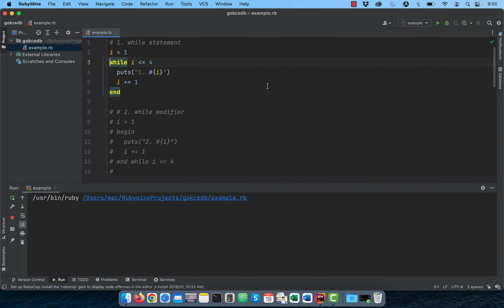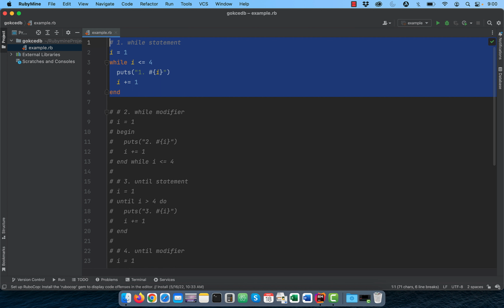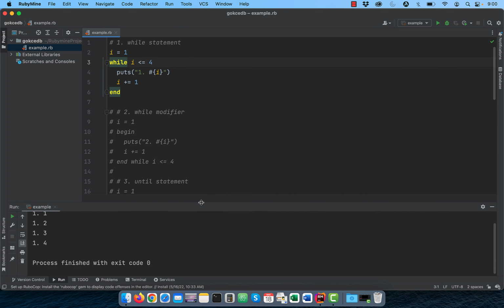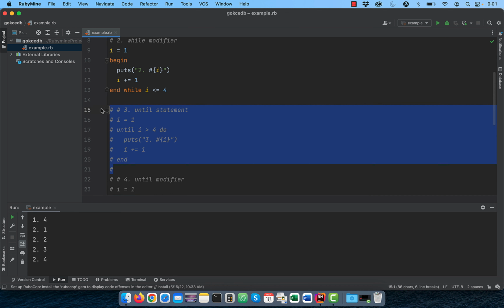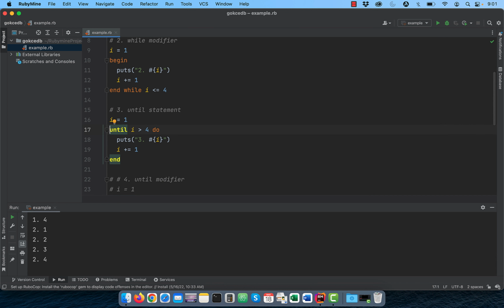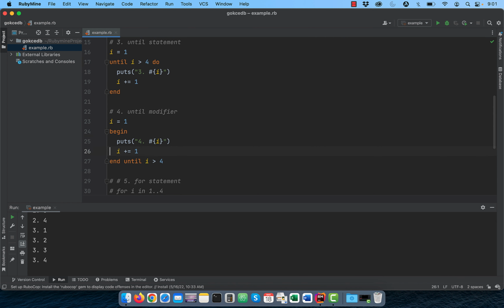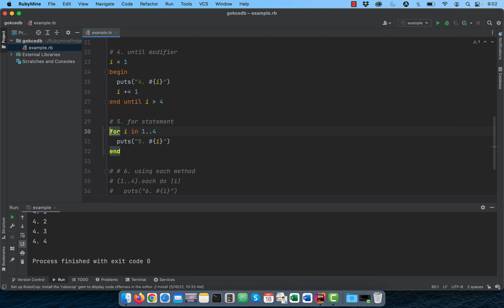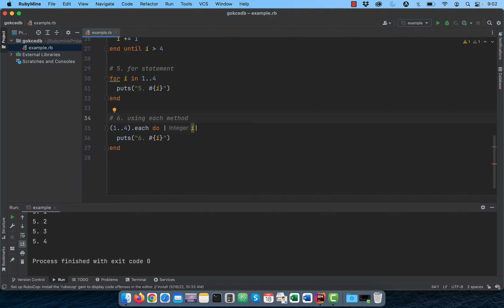6 Ways To Create Loops In Ruby (1 Min)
In this tutorial, you'll learn how to create loops in Ruby.

Video Transcript:
Hi guys, this is Abhi from Gokcedb. In this video, you're going to learn 6 loops to create loops in Ruby. Number one, using the while statement.

In this example, I'm initializing the value of I to 1 the using the while loop to print the value of I while i is less than and equal to 4. Number two uses the while modifier. Here, I'm printing the value of I between the beginning and end blocks while the value of i is less than equal to four.

Number three, using the until statement. In this example, I'm printing the value I until i is greater than four. Number four, using the until modifier. I'm using the begin and end blocks to print the value of I until i is greater than four.

Number five, using the for statement. In this example, I'm preparing the value of i. For I in the range of one through four.

Last but not the least,  number six, I'm using the each method. Here, I'm printing the value of I while applying the each method on the range of one through four. There you have it.

# 1. while statement
i = 1
while i [removed]= 4
  puts("1. #{i}")
  i += 1
end

# 2. while modifier
i = 1
begin
  puts("2. #{i}")
  i += 1
end while i [removed]= 4

# 3. until statement
i = 1
until i [removed] 4 do
  puts("3. #{i}")
  i += 1
end

# 4. until modifier
i = 1
begin
  puts("4. #{i}")
  i += 1
end until i [removed] 4

# 5. for statement
for i in 1..4
  puts("5. #{i}")
end

# 6. using each method
(1..4).each do |i|
  puts("6. #{i}")
end